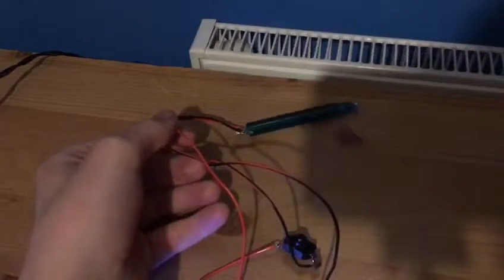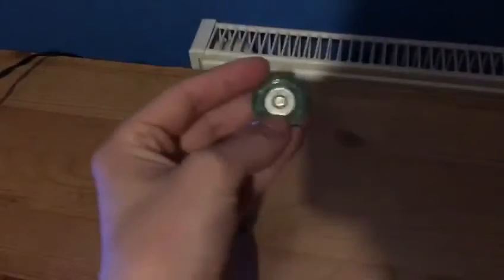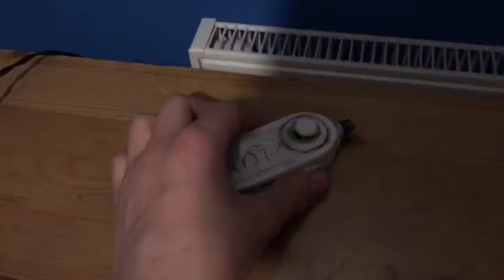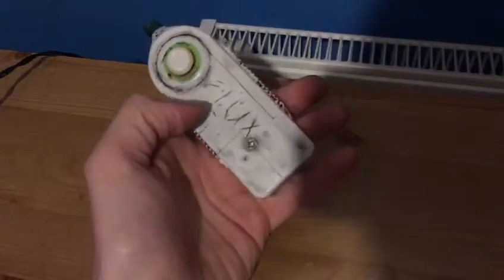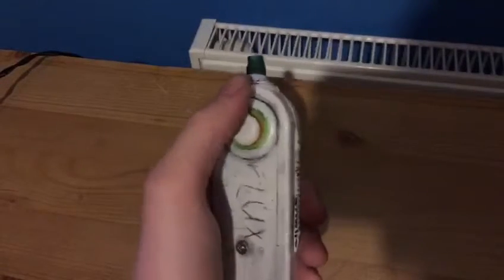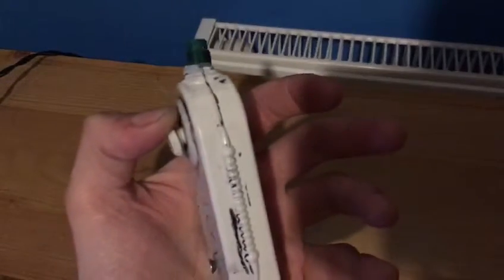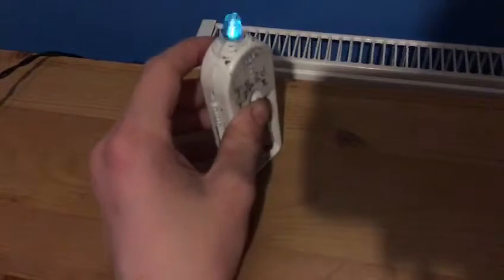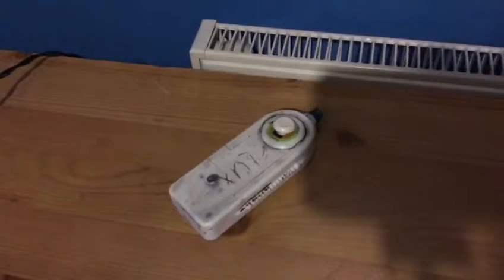Custom Sonic probe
I try a different design of a Sonic device instead of a screwdriver it is a probe I'm expecting to make another one soon